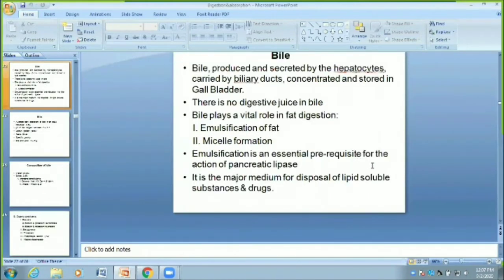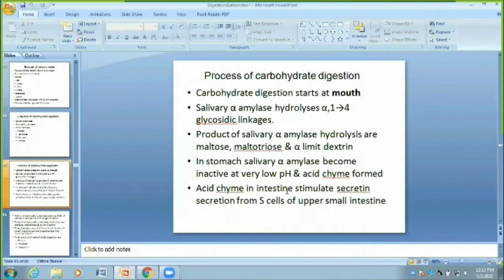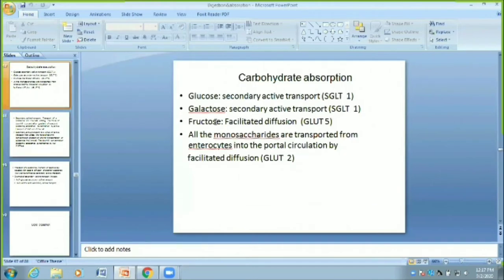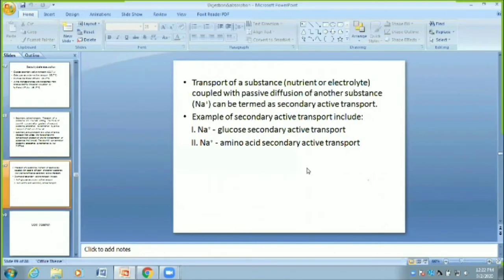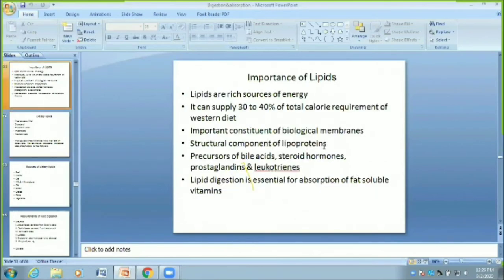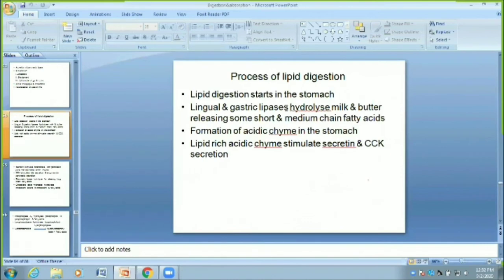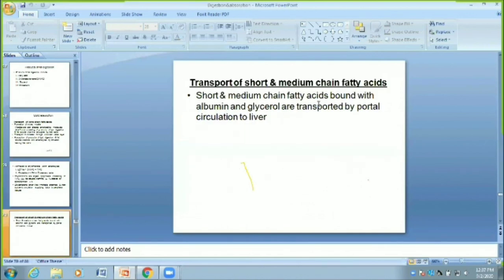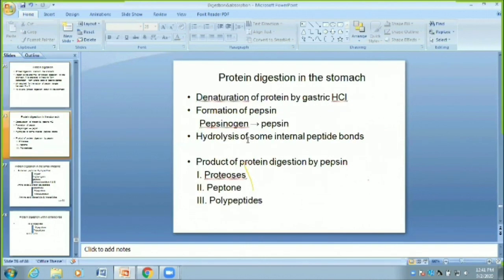carbohydrates, lipids and protein digestion